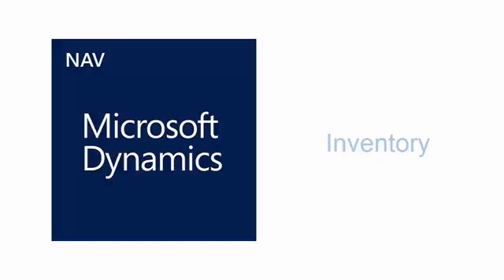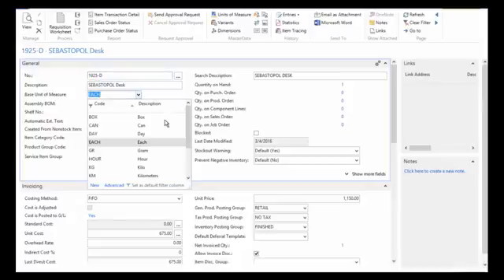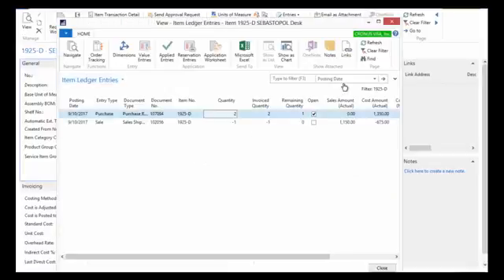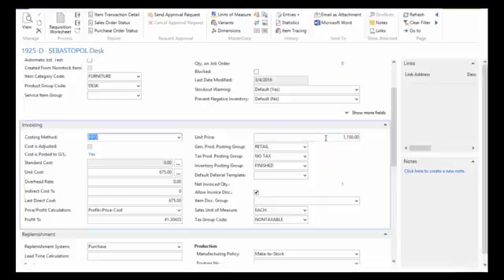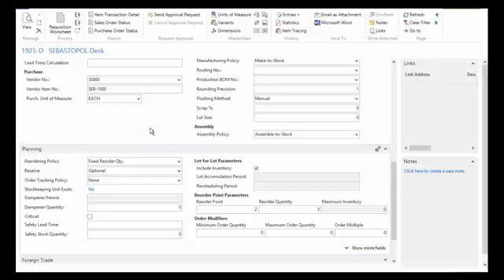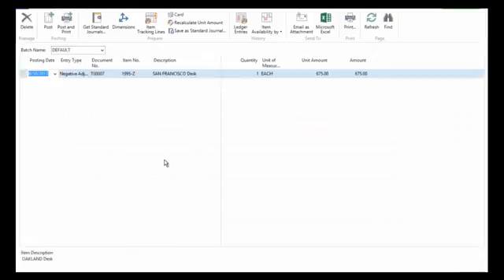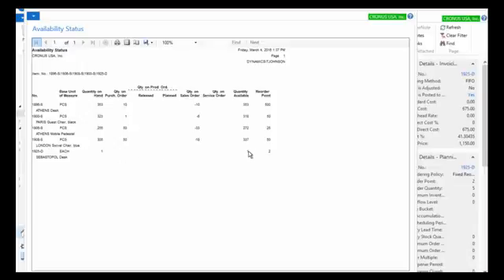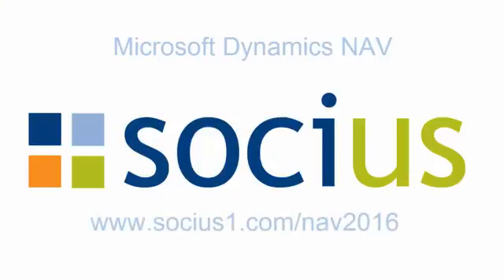NAV 2016 Inventory Management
- Discover how to manage all aspects of your inventory in Microsoft Dynamics NAV 2016.